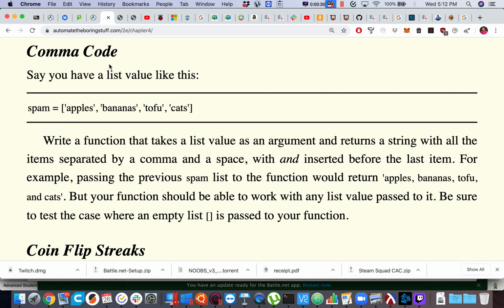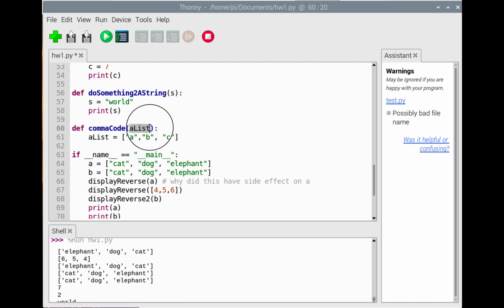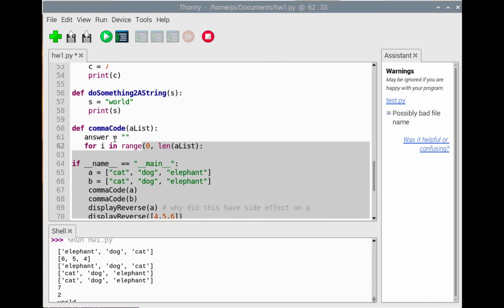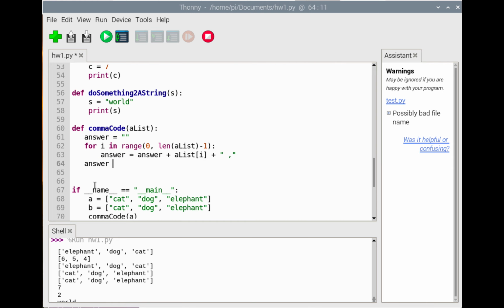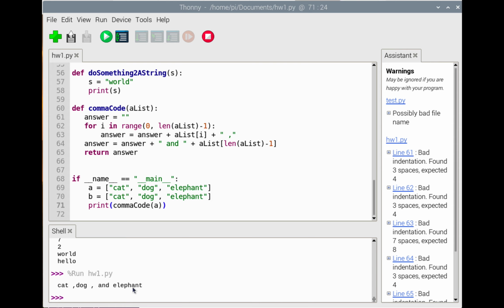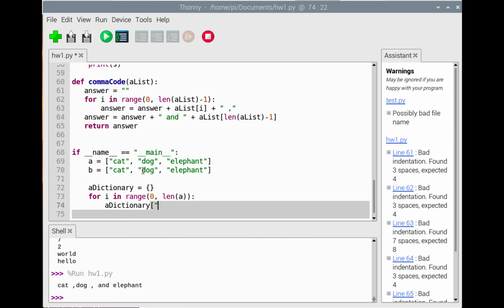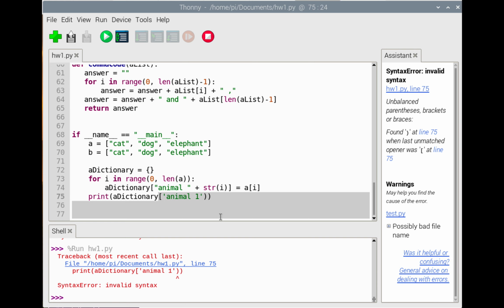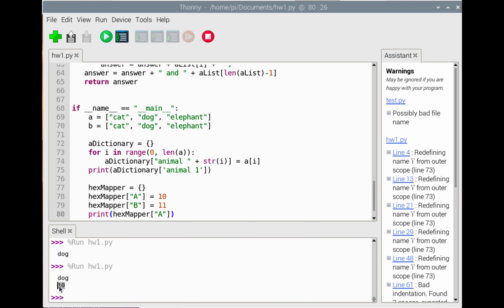CSC200 2/26/20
comma code solution and dictionary intro